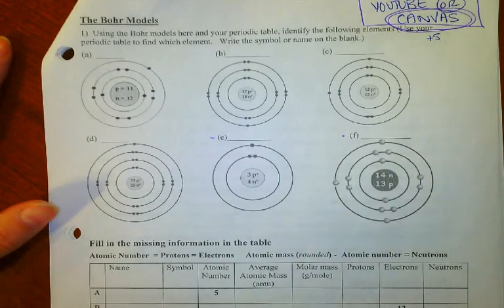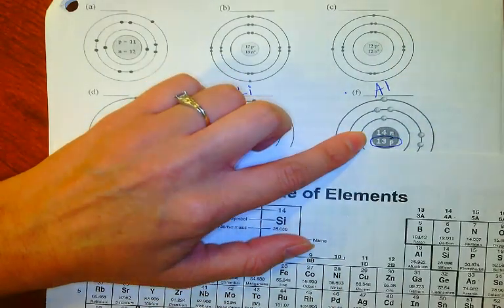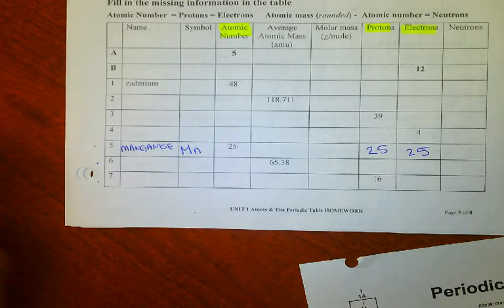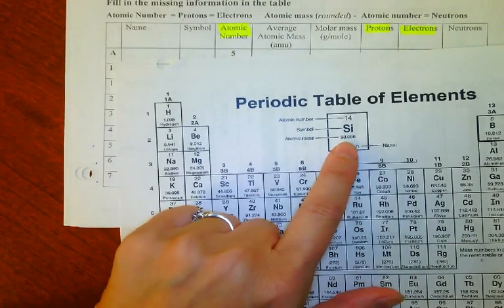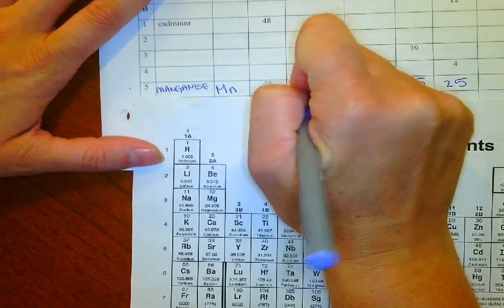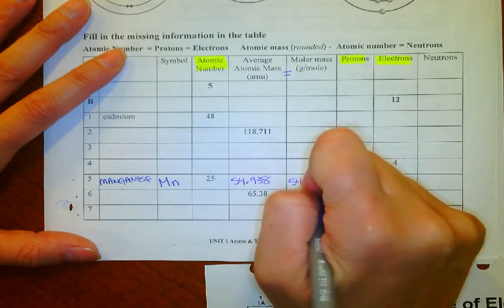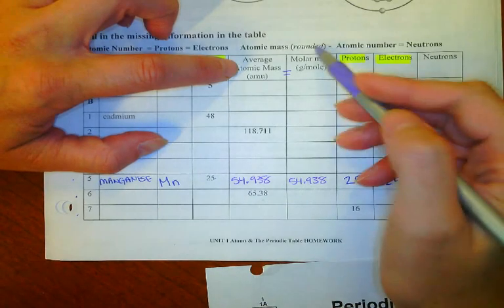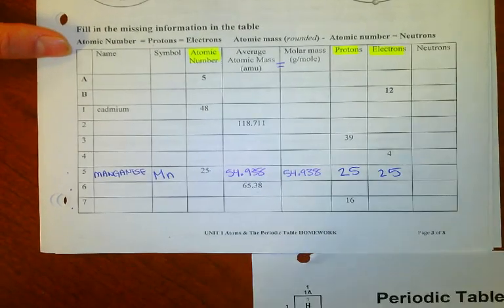Unit 1 HW Pages 3 & 4